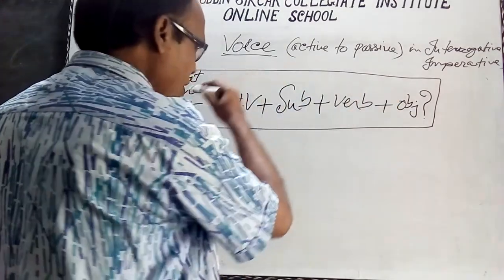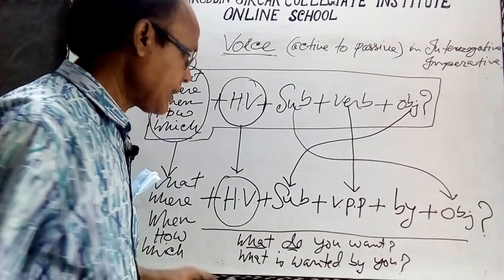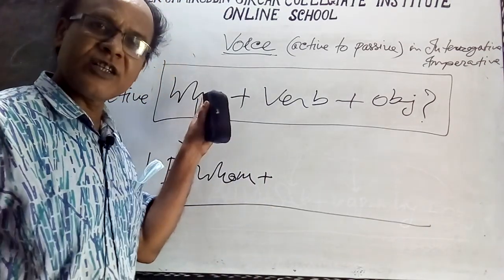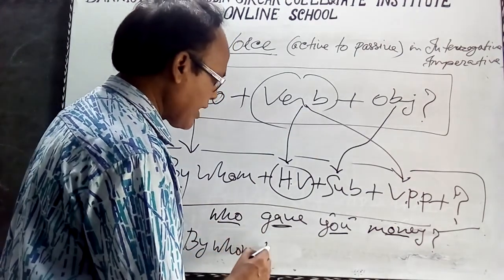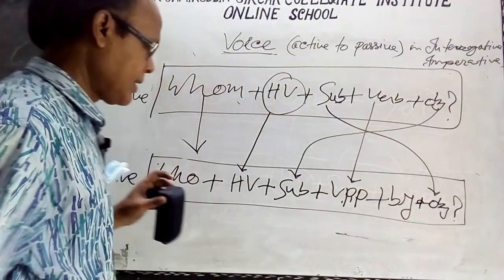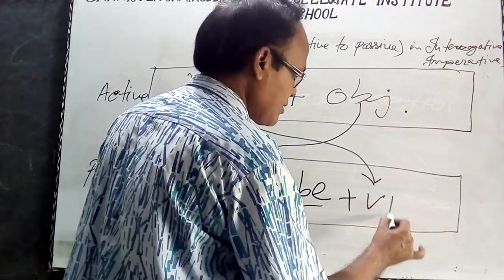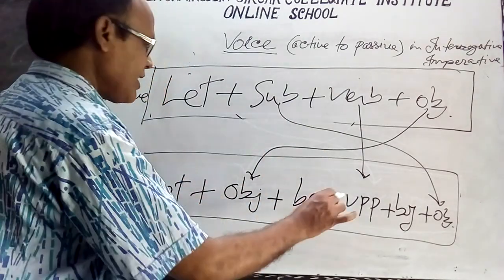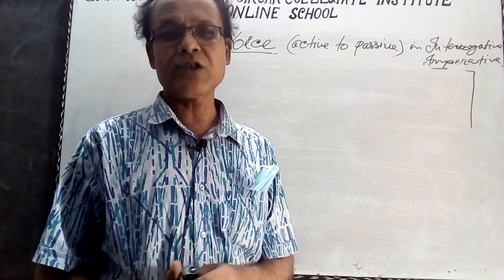Voice (Active to Passive) || BJUSCI Panchagarh || Online Class